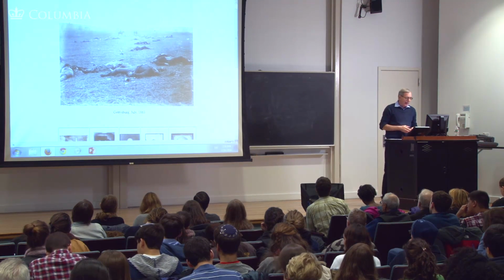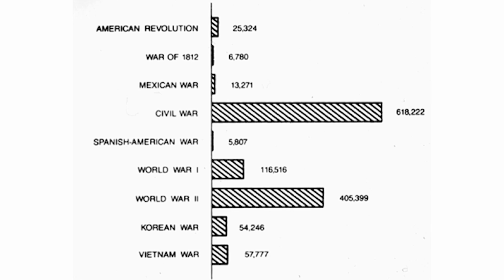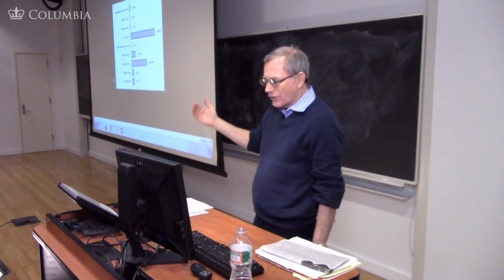CWR 2.1.1 The First Modern War?